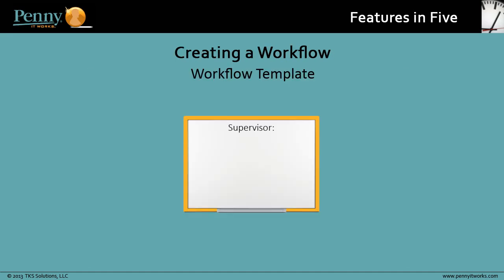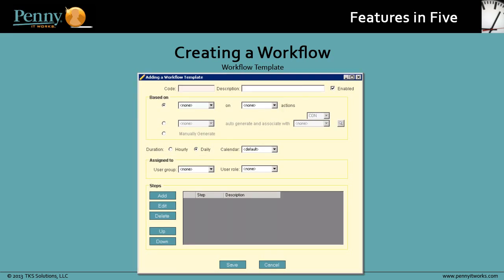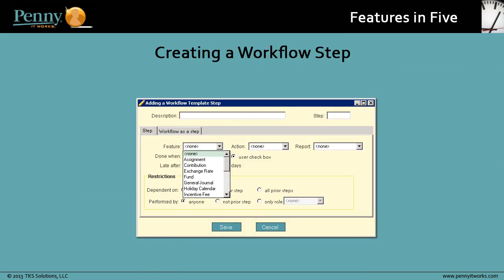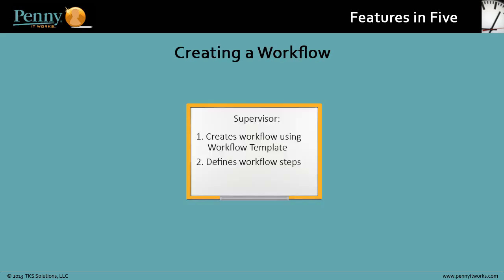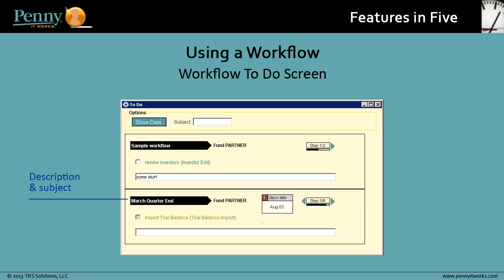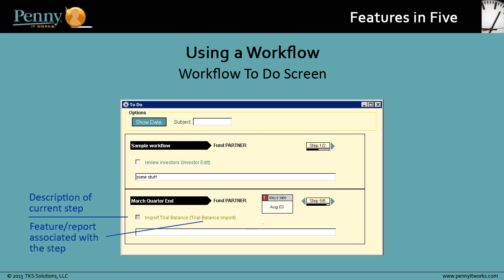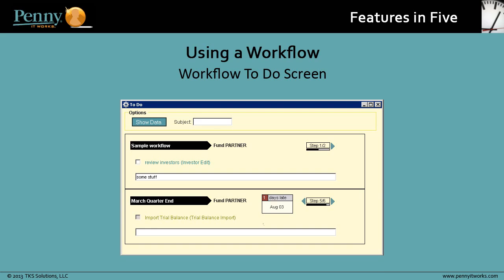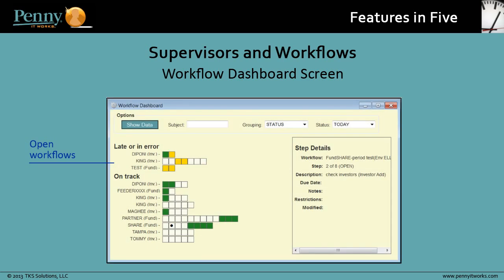Workflows - Eze Investor Accounting Training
Learn how to use the workflow features in Eze Investor Accounting to manage and supervise tasks. Training type: tutorial.